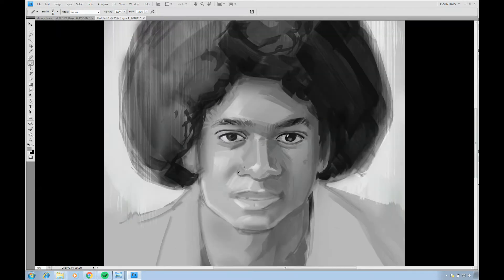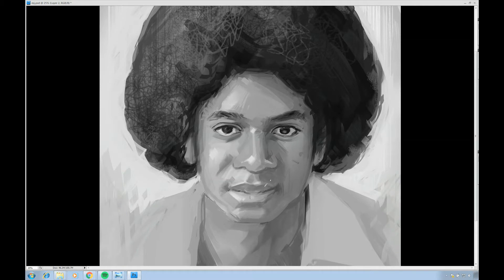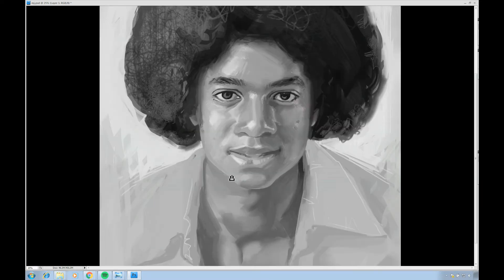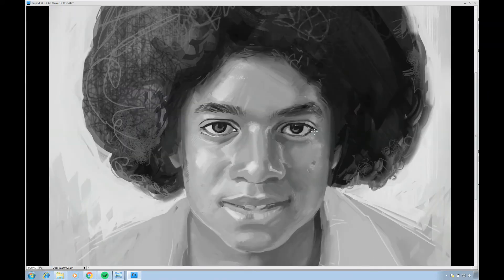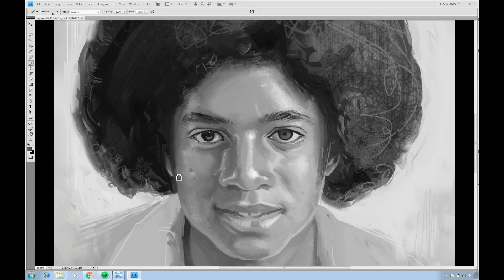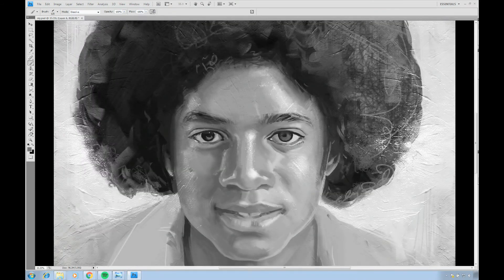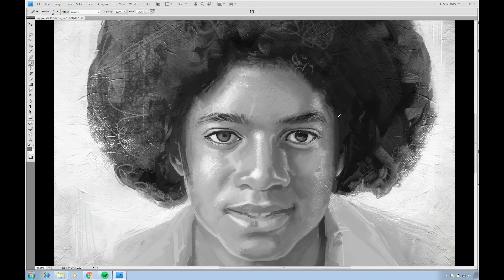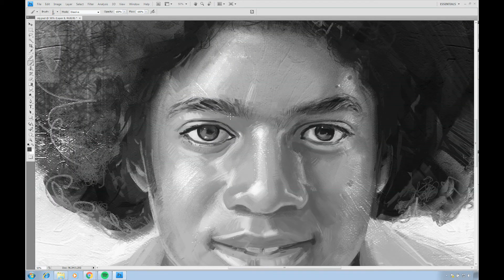How to Draw a Person in Black and White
Here's a walk through on how I normally create a portrait in photoshop. In this video, I talk about my process, and how I transition from start to finish, one brush stroke at a time.